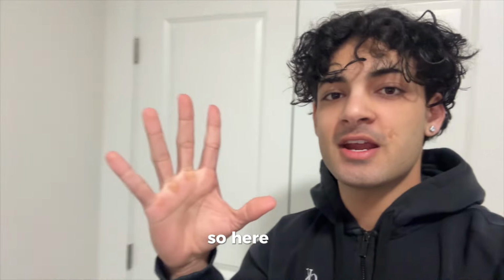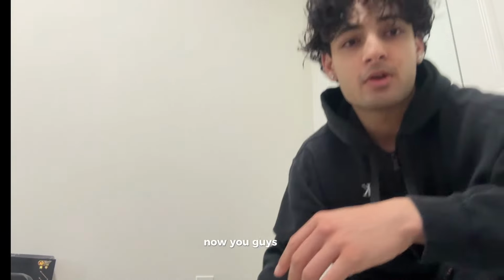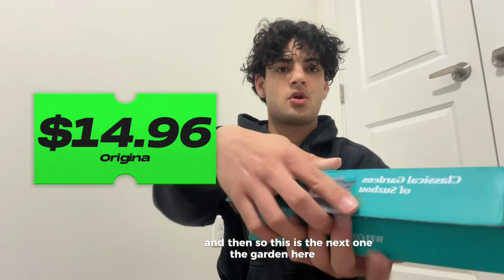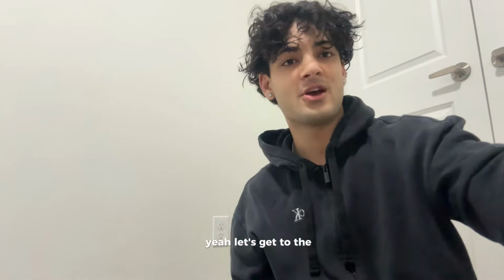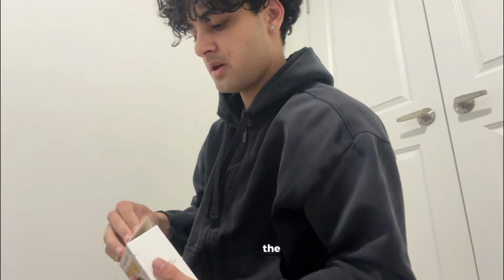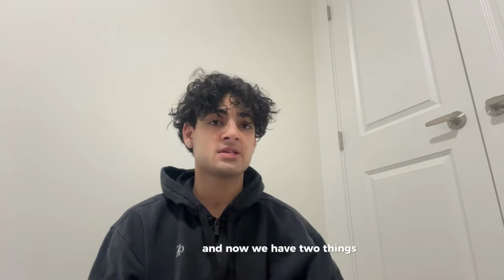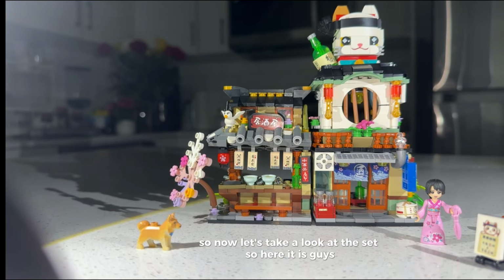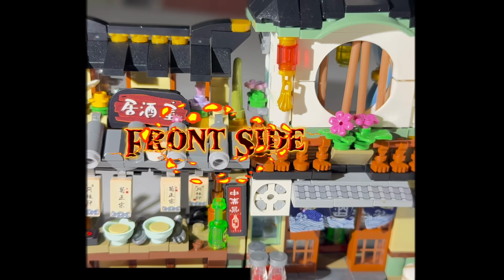Cheap Temu Lego sets? Unboxing & Building ALL | CHEAPER AND BETTER THAN LEGOS!!!!!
Today I’m unboxing a bunch of LEGO-style sets I bought from Temu—and they were CHEAP. Are these fake LEGO sets any good? Are they worth the price, or just total bricks of disappointment? I’ll be showing you everything I got, building some of them, and giving my honest thoughts on the quality and value.

Whether you’re into budget builds, LEGO dupes, or just love watching fun hauls—this one’s for you!

Sets included:
– Roman Cafe

- japanese Shop

-city cafe

-Autumn Treehouse

-mini restraunts

- shnozou Garden

Have YOU tried LEGO-style sets from Temu? Would you buy them?